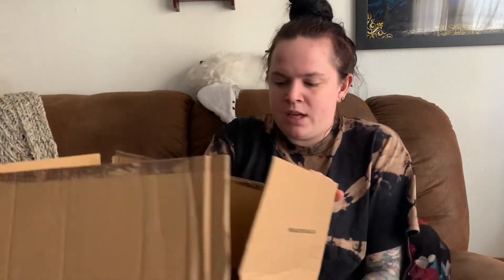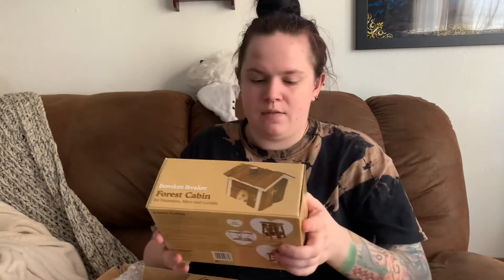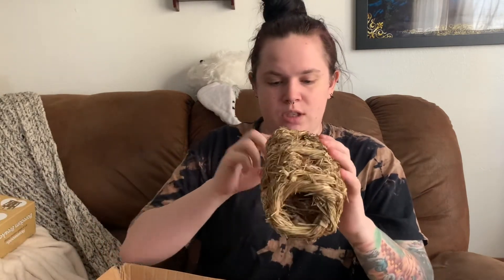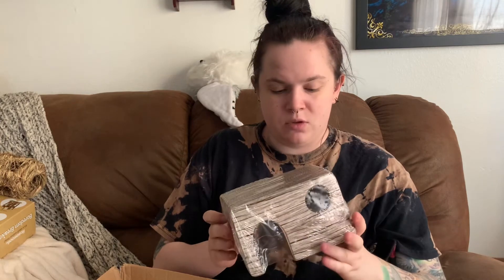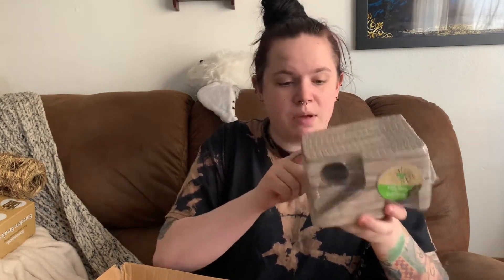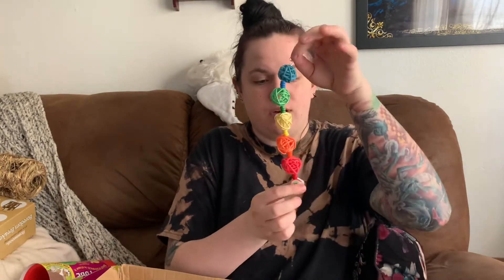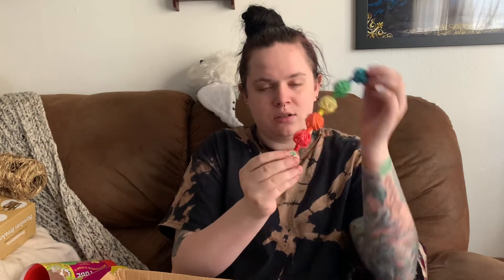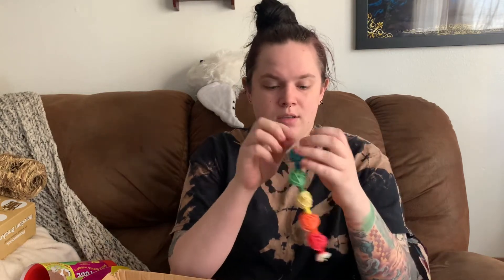Boggle Buddies Haul! Emiologys online store!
Definitely check out emiologys channel. Her videos are super high quality and entertaining and informative.